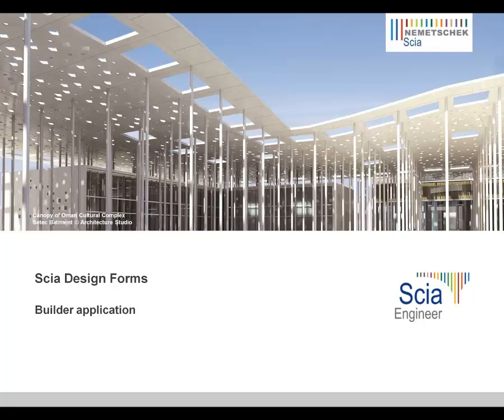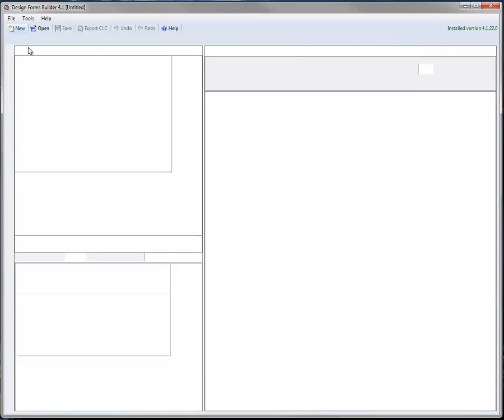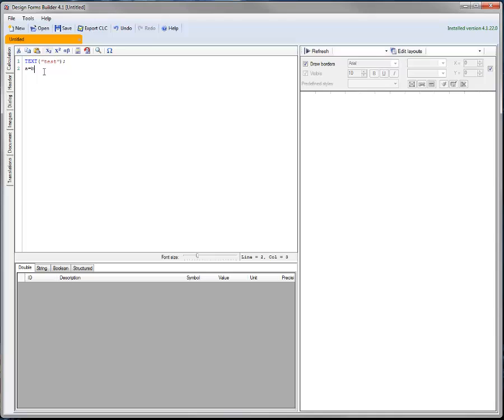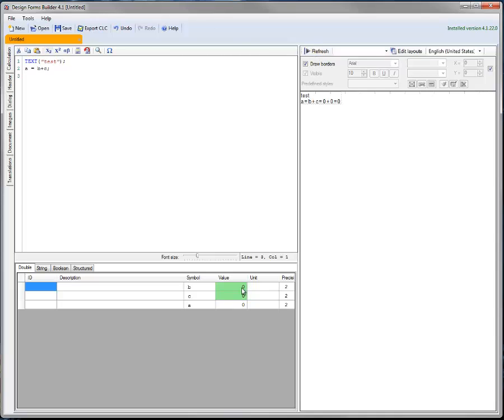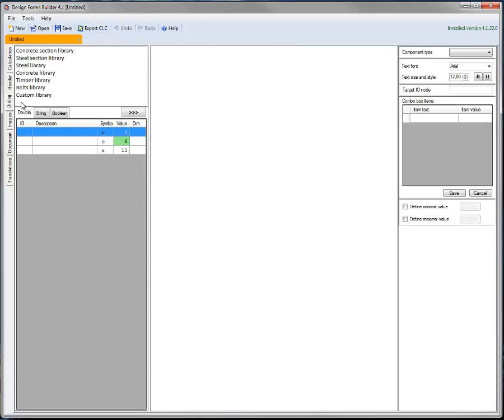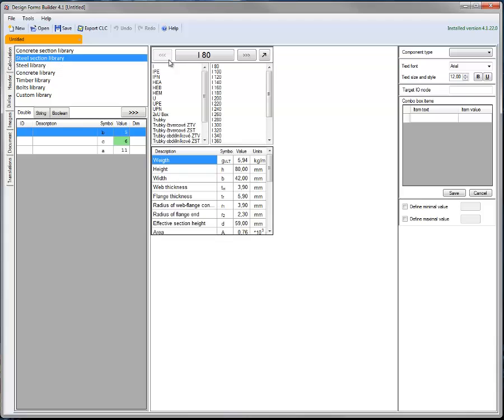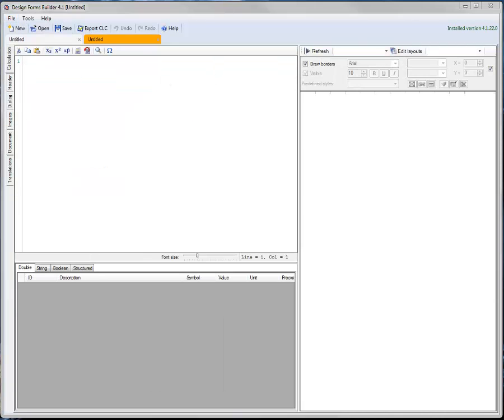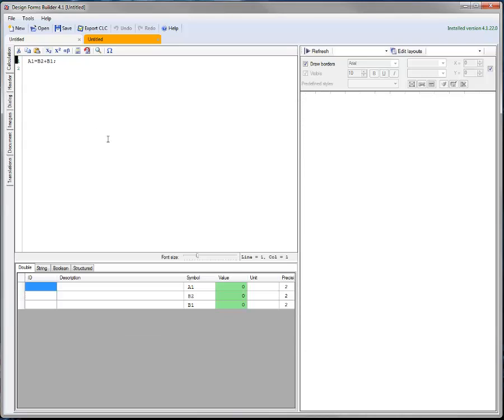Scia Design Forms Builder application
Short overview of the features of Scia Design Forms - Builder application